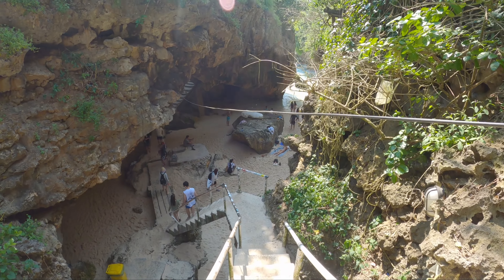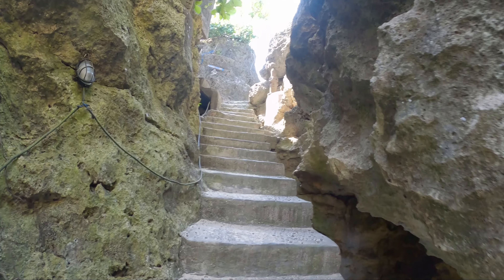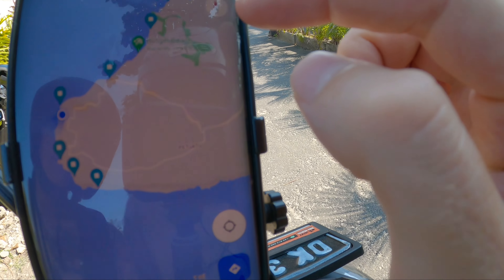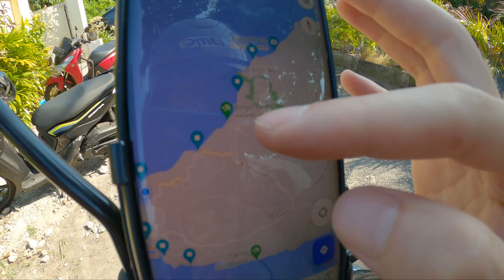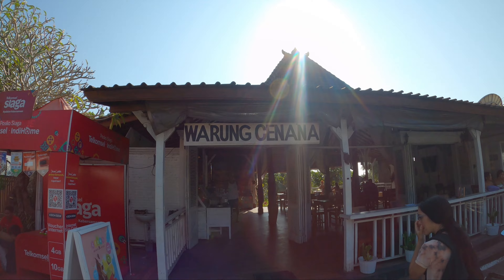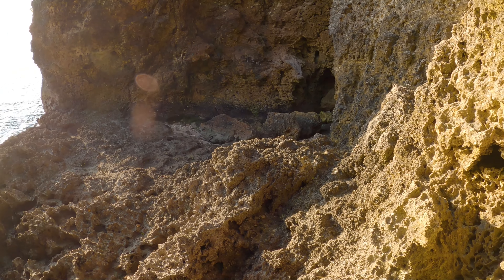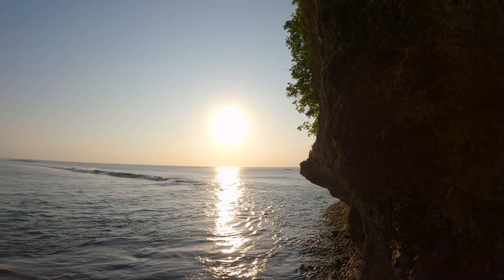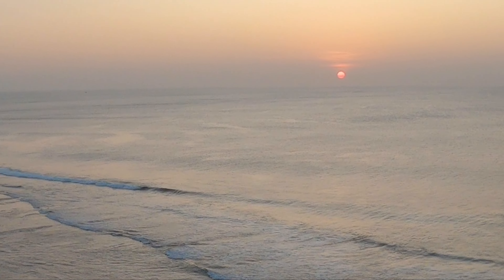Uluwatu, Bali: Surfers, Food and a hidden Cave | Day Trip through 🇮🇩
In this vlog, I invite you to experience a day trip packed with adventure and beauty in Bali's Uluwatu. We kick things off at the surfers' paradise of Uluwatu Beach, where you can witness some epic waves and laid back surfer vibes. After that, we'll delve into the world of Balinese cuisine, trying delicious local dishes at a local warung. We'll hit the road on our trusty scooter, cruising through the picturesque Uluwatu landscapes, discovering a hidden cave along the way. The grand finale? A mesmerizing sunset at Balangan Beach, perched on a breathtaking cliff. This vlog is your passport to a day of adventure and breathtaking beauty in Uluwatu.

And Check out my Instagram to see what i'm up to in Real time:

00:00 Introduction - Uluwatu Beach
06:31 Bali Food - Local Warung
09:42 Balangan Beach Uluwatu
12:24 Hidden cave in Uluwatu